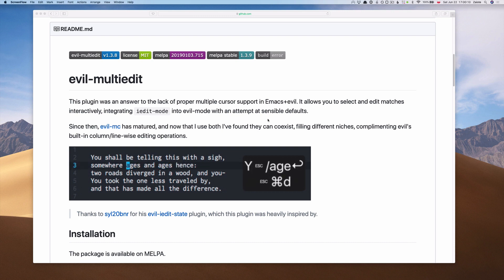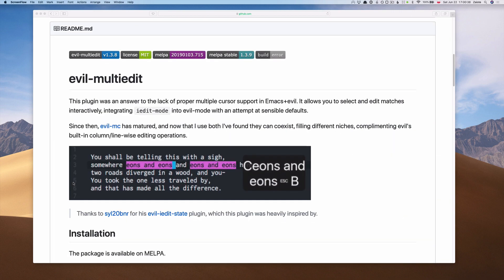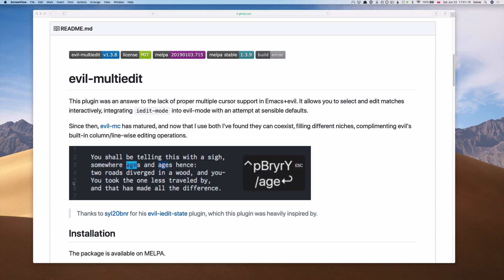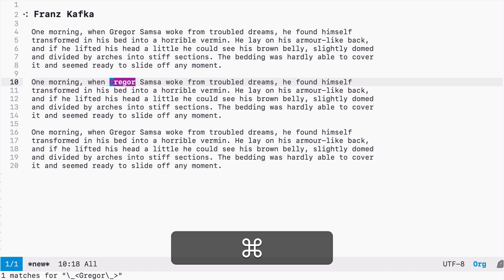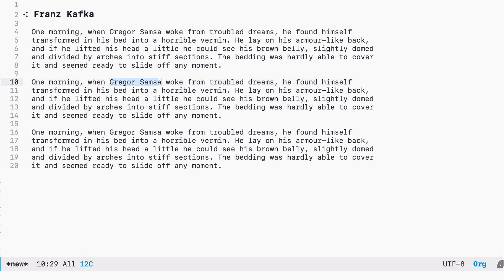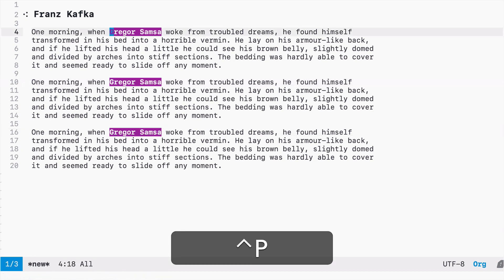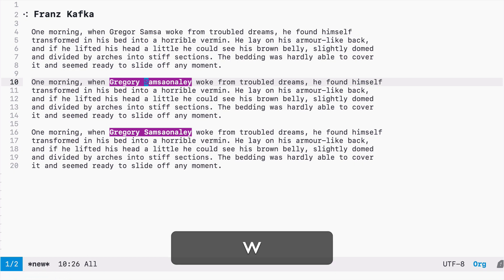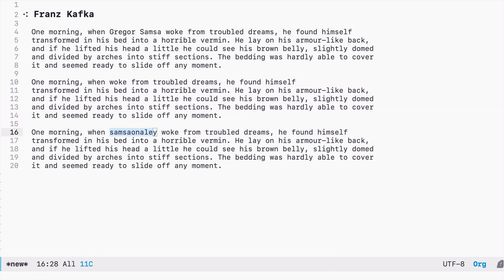Emacs Doom E08: Multiple cursor in Emacs with evil-multiedit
The evil-multiedit plugin provides the multi cursor support in Emacs editor. The
plugin is adapted to the Evil mode. It allows to make selections and edit them
interactively at once. It achieves that by integrating with the iedit-mode.

The evil-multiedit plugin comes with sensible defaults. If you are using Emacs
Doom, it is already installed and configured. You can use it right away.

There are many options to easily fine-tune the evil-multiedit plugin. You can